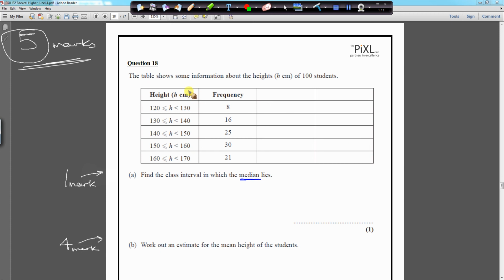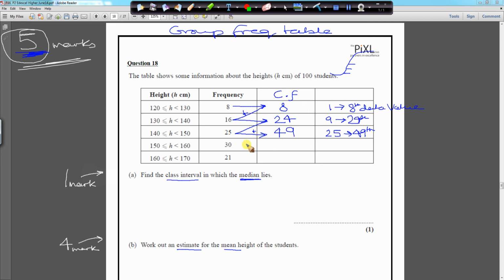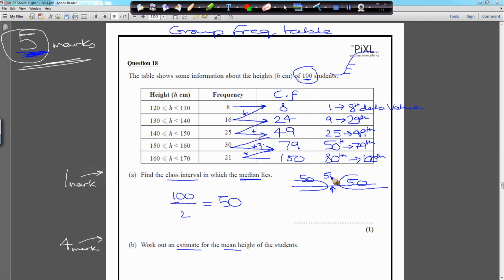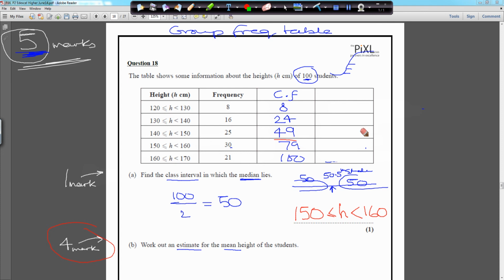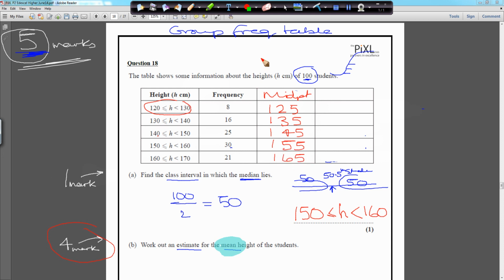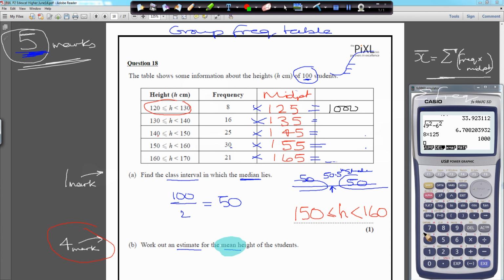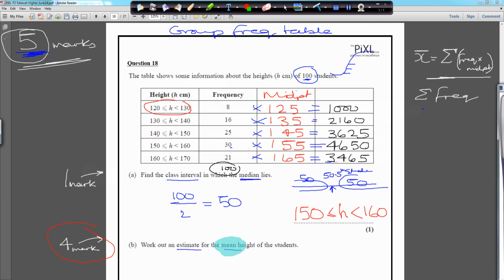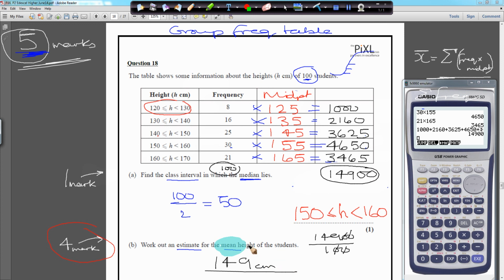Calculator Q18 median n mean group freq table EDEXCEL last minute revision